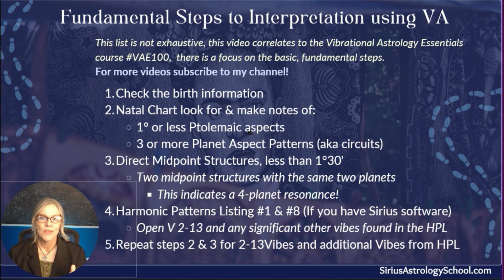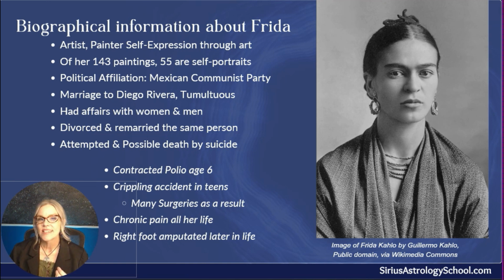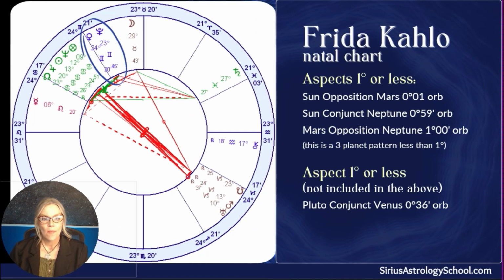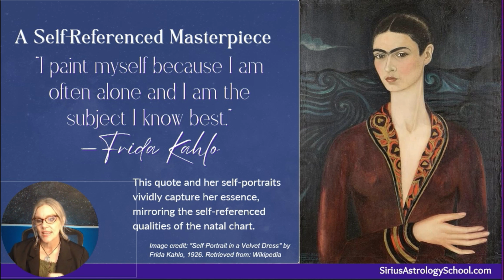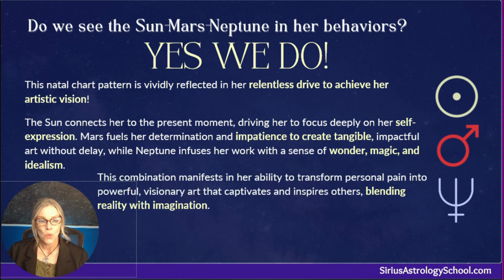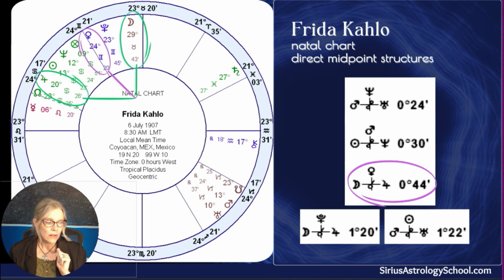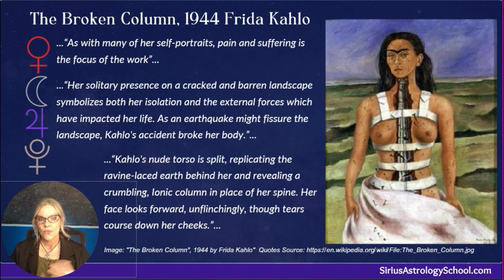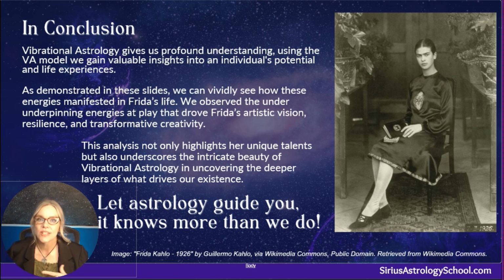Practical Applications of Vibrational Astrology demo, using the chart of Frida Kahlo — Lesson 1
Practical Applications of Vibrational Astrology — Lesson 1

I use the chart of Frida Kahlo to demonstrate some practical applications of Vibrational Astrology. This is the first video in a series of videos I will be sharing on how you can use Vibrational Astrology. This video is also a lesson in my course the Vibrational Astrology Essentials Course, where I teach how to use the model of Vibrational Astrology. If you are interested in the course, check it out by going here:

I hope you enjoy the video, let me know if you have any certain things you want me to dive into with these Practical Application of VA videos or any specific chart you would like for me to share!
Read more about my websites and other resources below

Cheers — Starlene

Sirius Astrology School—Vibrational Astrology Education
The Vibrational Astrology Essentials course, is a ten-week course that teaches the essential framework of Vibrational Astrology.

If you interested in learning an evidence-based system of astrology, or becomming a professional astrologer, the Vibrational Astrology Specialist (VAS) Program may be a good fit for you. The VAS program is an intensive 10-semester program, that takes you from novice to professional. If you are already an experienced astrologer, I will be offering stand alone courses in the future.

Starry Creations—Esoteric wisdom, from a modern perspective.
Interested in a Vibrational Astrology or Tarot consultation? On this site, I teach Tarot and Reiki, courses and offer personal consultations in both Vibrational Astrology and Tarot. You'll also find a unique selection of metaphysical gemstones and handmade jewelry on this website.

Cosmic Patterns
Astrology Software I Recommend:
I have been using software authored by Cosmic Patterns since the early 2000's. I currently use Sirius 4.1 Astrology software from Cosmic Patterns for creating precise astrological charts. This software is exceptional and enhances your understanding of astrology just by using it.

Cosmic Patterns Astrology Conference
Experience the pinnacle of astrological learning and an amazing astrology community by joining me at the in-person Cosmic Patterns Astrology Conference. This astrology conference takes place from March 7-9, 2025, in Orlando, Florida. I am one of the organizers and speakers at the conference. We are so excited to present a lineup of world-class astrologers from all over the world!